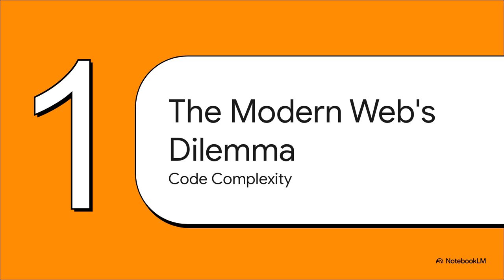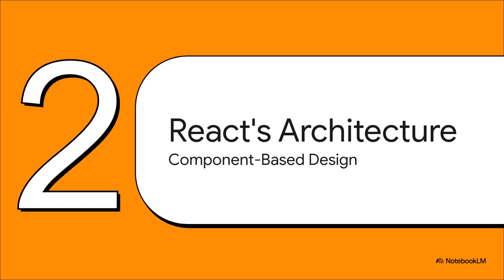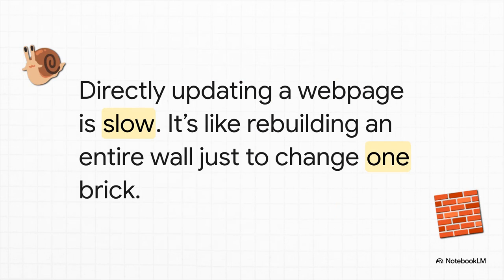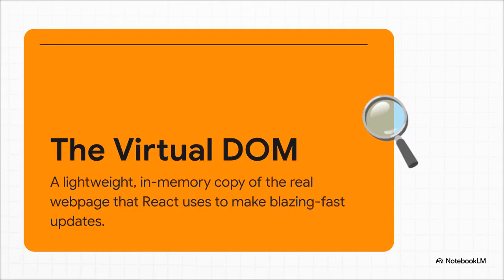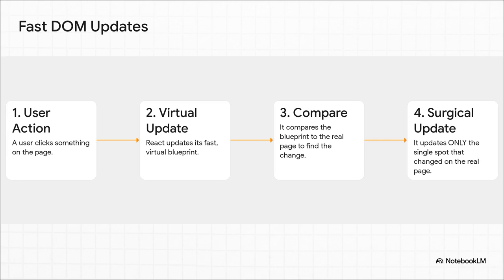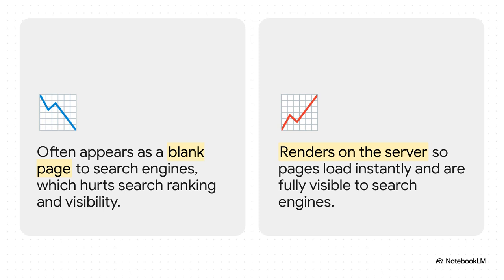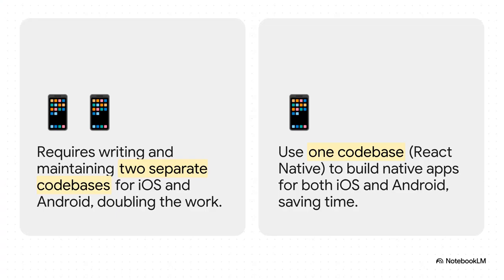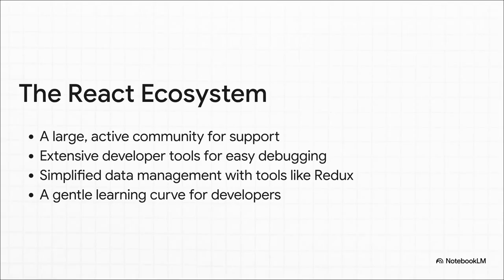Top Advantages of React for Modern Web Development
Want to know why React.js is one of the most popular JavaScript libraries for building modern web apps?

In this video, we break down the top advantages of React - from reusable components and lightning-fast Virtual DOM rendering to SEO-friendly server-side rendering.

✅ We’ll cover:
- Component-based architecture for faster development
- Virtual DOM for smooth performance
- Server-side rendering for better SEO
- Cross-platform mobile apps with React Native
- Simplified state management with Redux
- JSX syntax for cleaner, more intuitive code
- Strong community and rich ecosystem
- High performance & flexibility for scalable projects
- Developer tools that boost productivity

If you’re a JavaScript developer, frontend engineer, or just curious about modern web development, this is your complete React advantage guide.

⏱ Chapters:
0:00 Intro
1:00 The Modern Web's Dillema
1:41 React's Architecture
3:52 Speed, SEO and Users
4:40 One Codebase
5:18 Tools & Community
6:26 Final Takeaways